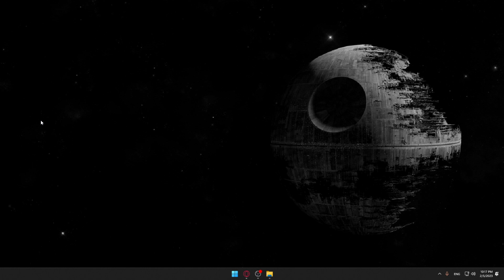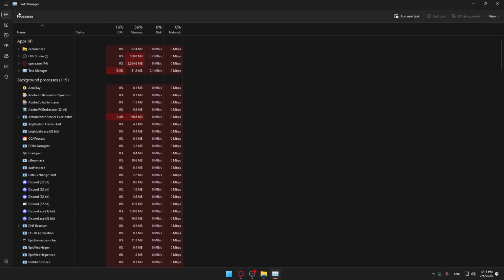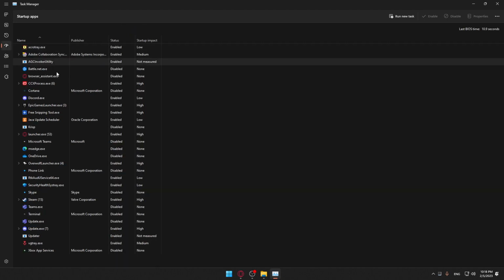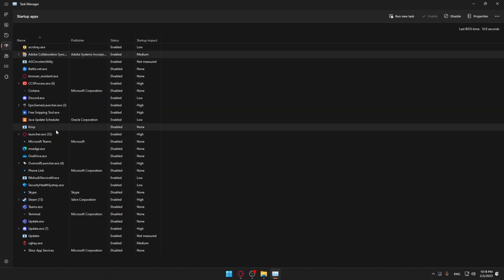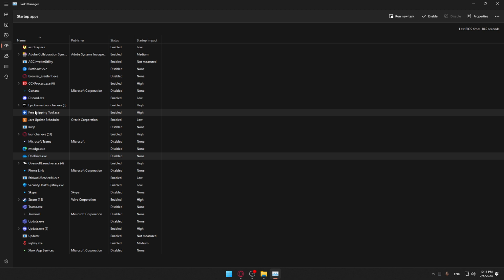How To Disable Onedrive Windows 11 Tutorial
Today we talk about disable onedrive,how to disable onedrive,onedrive,disable onedrive on windows 11